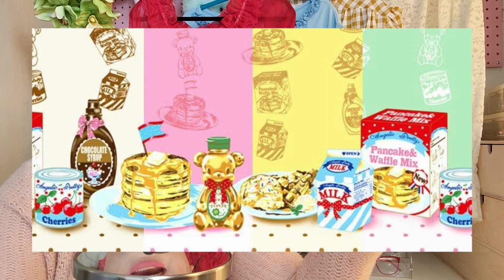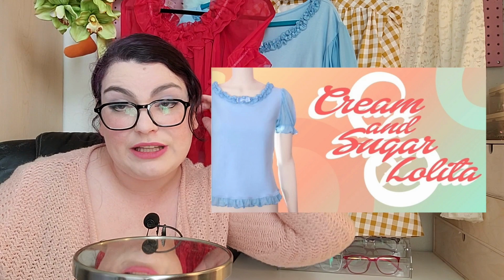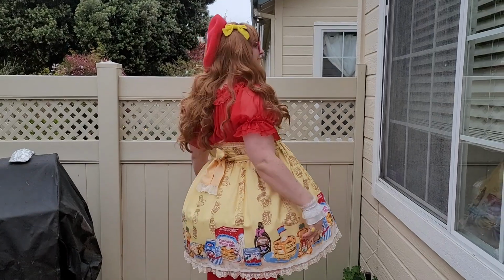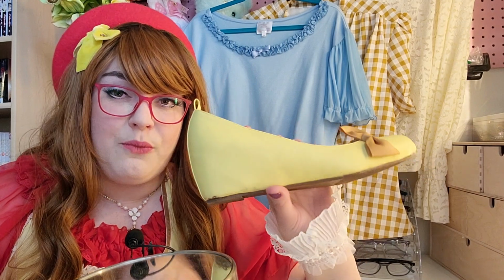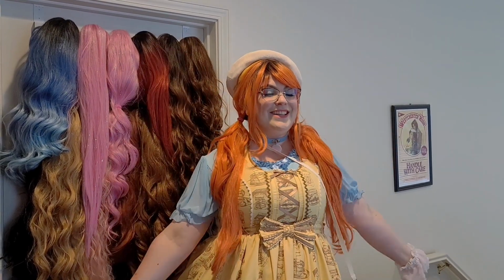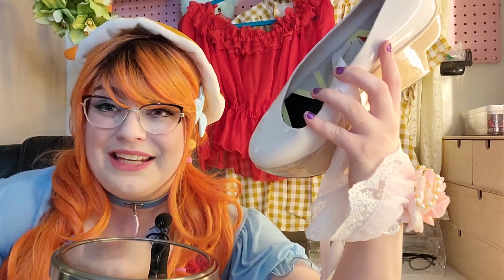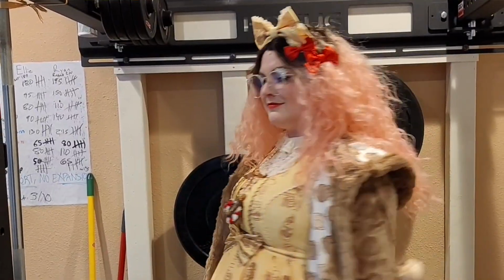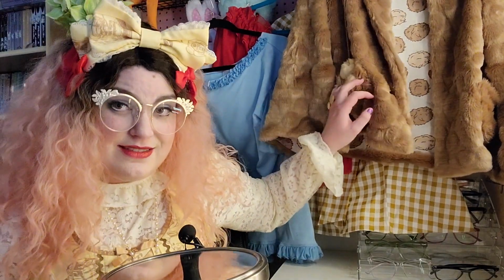❤ Plus Size Lolita Dress Review ❤ Plus Size Blouses Put to the Test! | 1 Dress Reviewed in 3 Coords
Hello Fellow-litas!

I hope you liked this plus size lolita dress + blouse review! Angelic Pretty seriously needs to release more plus size JSKs like this one, we all deserve to look this adorable. Sound off in the comments which coord was your fave! If you have Honey Cake, tell me which colorway and cut you have and how you like to style it!

Thanks so much to all who left comments on my last video about the audio issues, I have adjusted my microphone for this video and I hope it is an improvement. And to those who left kind words of encouragement in the face of my bad experience, I really appreciate you ❤ ❤

Here are some helpful links to some stuff discussed in this video!
My Etsy
Peacockalorum's Red Blouse (Scarlet w/ Crimson Lace)

I am still very new to this Youtube thing. Drop a comment with constructive feedback if you wanna, I will listen to your every word, but if you're mean... I will pour chocolate syrup on your favorite petticoat ❤ ❤ ❤ ❤

All dresses, accessories, etc were purchased with no sponsorship/discount/PR from any of the associated brands. For science, creativity, and love of plus size inclusivity! Huzzah!